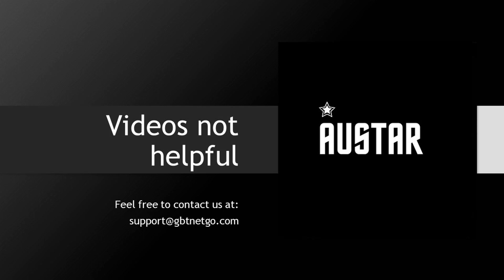What happens when you make an order with Telstra and change your mind and cancel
This may not happen to you this is just my personal experience
we are not having a go at Telstra we hoped Telstra understand the making of this video.

Austar